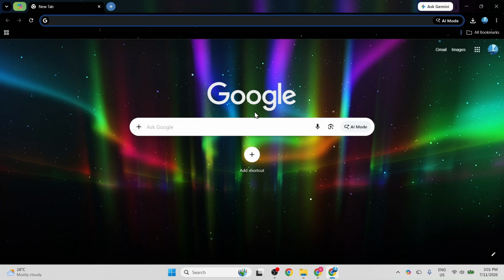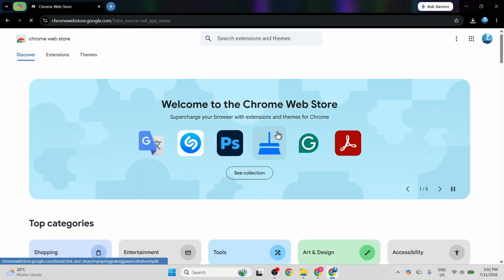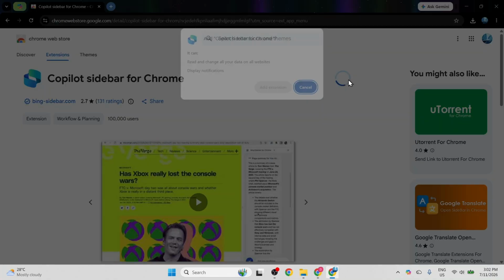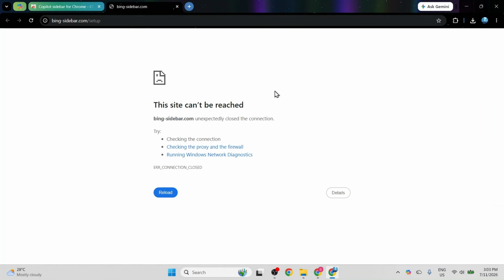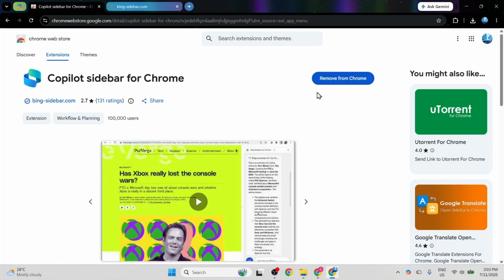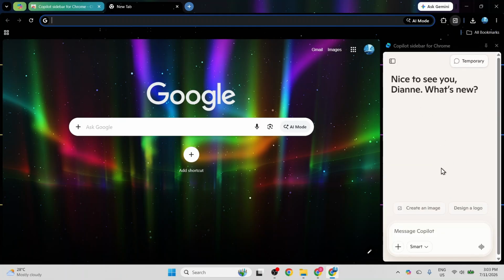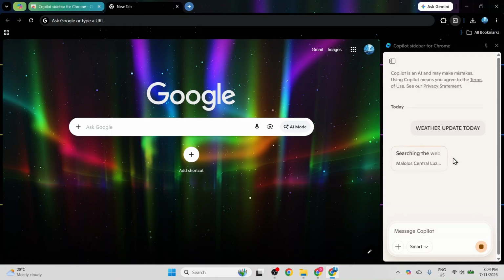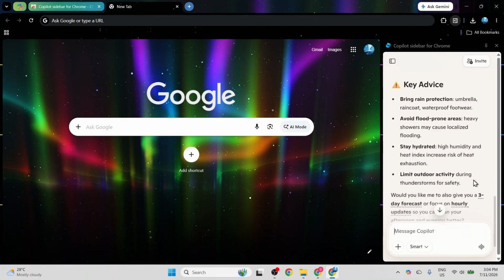How To Get Copilot In Google Chrome's Sidebar, Just Like Microsoft Edge